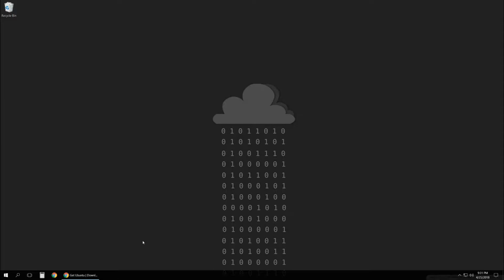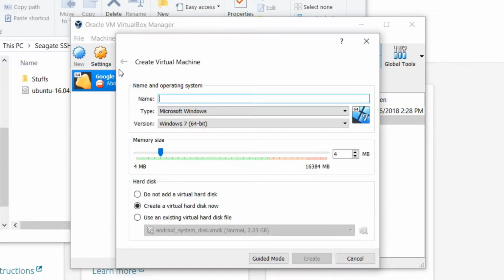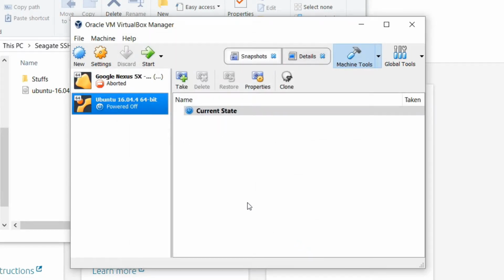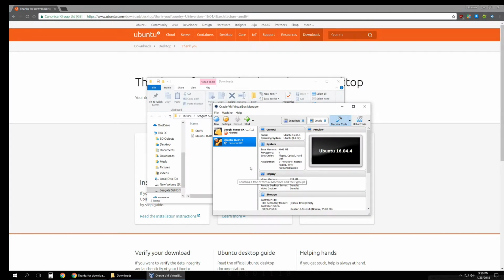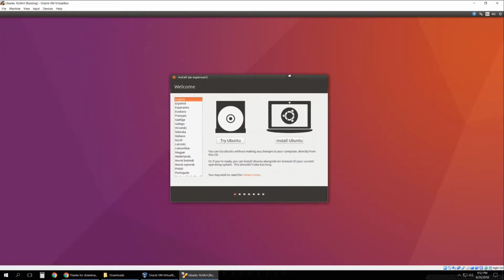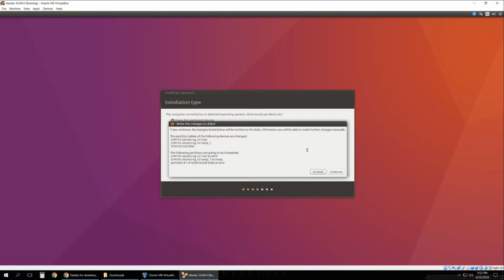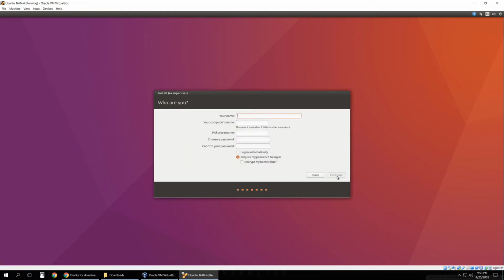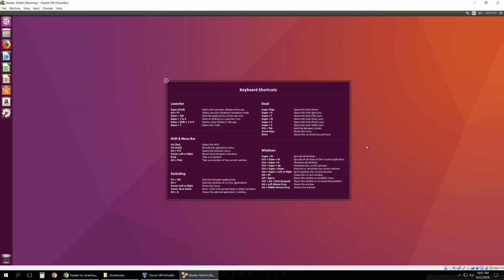How To Install Ubuntu on Oracle VM VirtualBox